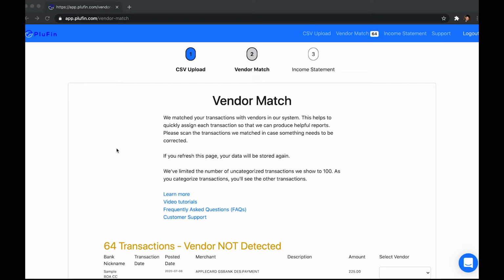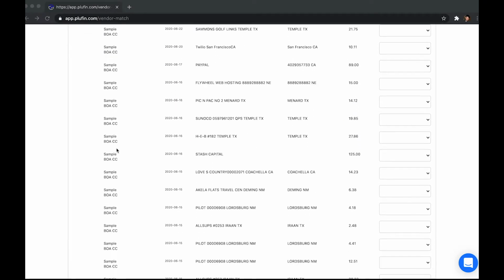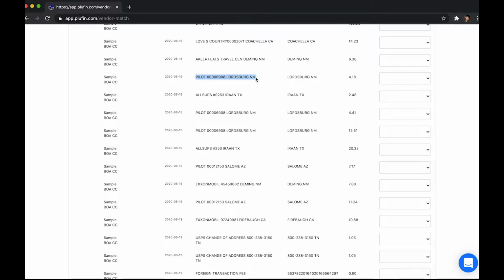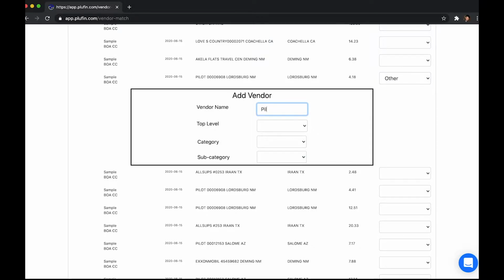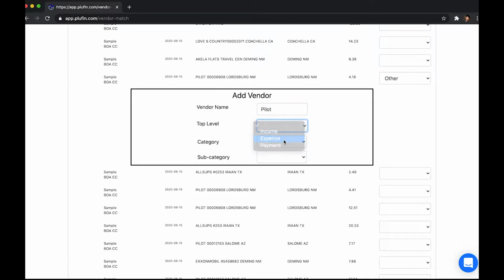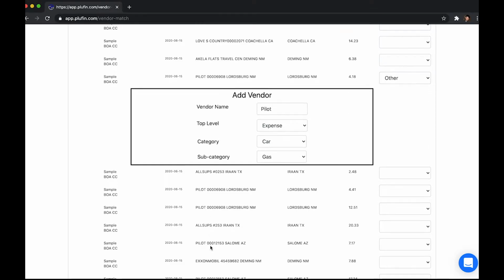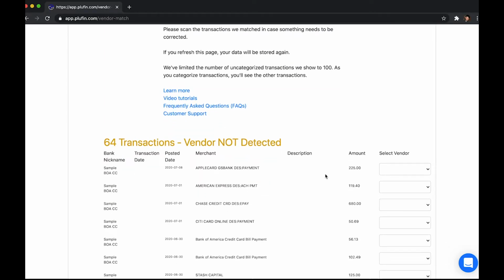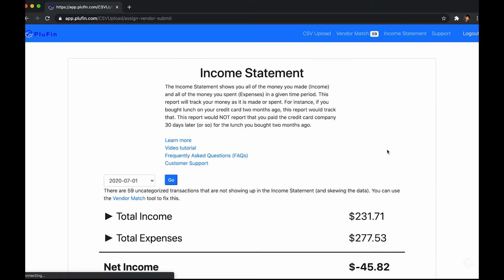PluFin - Vendor Match - Matching Multiple Transactions From Same Vendor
We've created an easy way to match multiple transactions to the same vendor so that you get the same accuracy with less work.